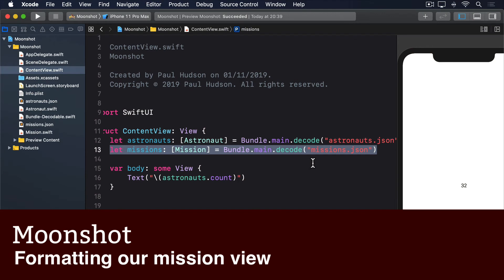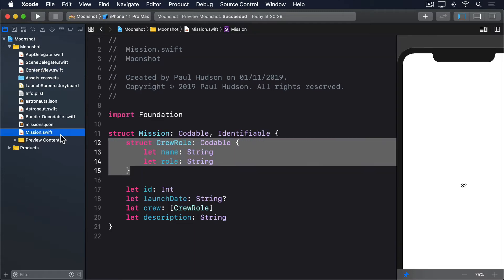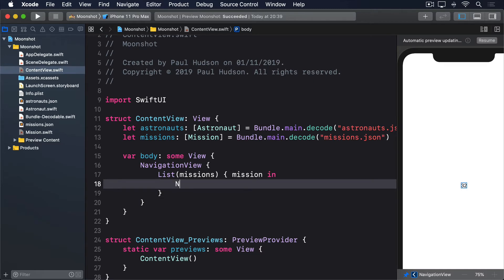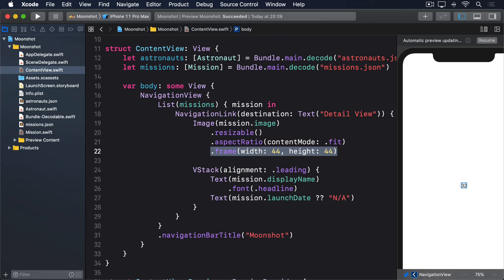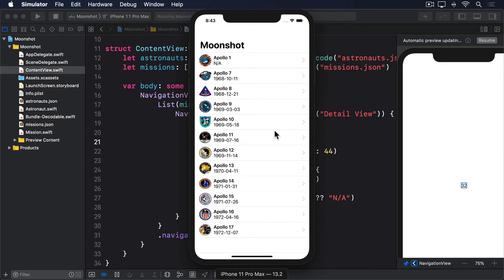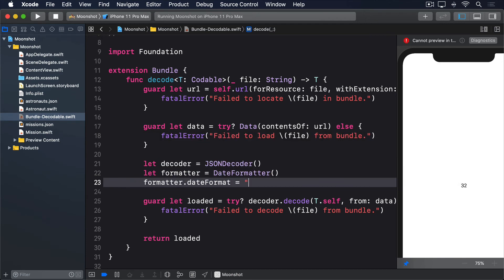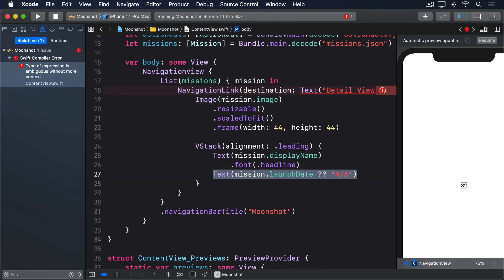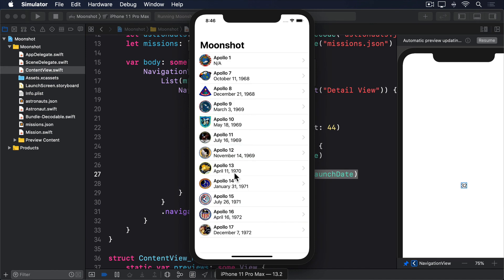(OLD) Formatting our mission view – Moonshot SwiftUI Tutorial 7/10